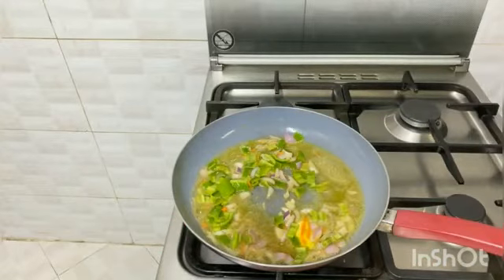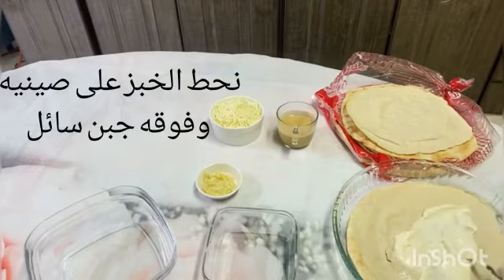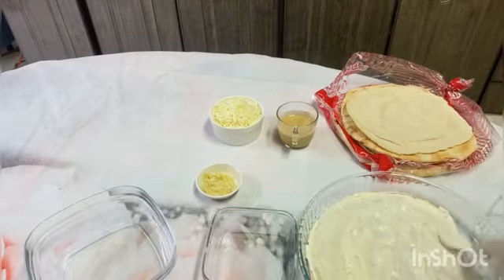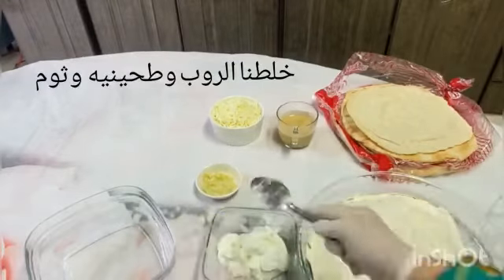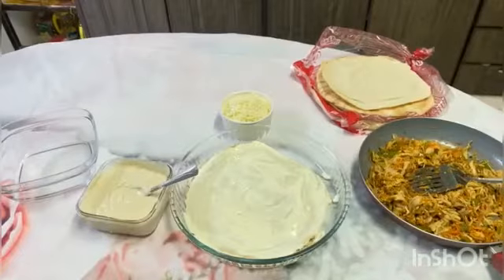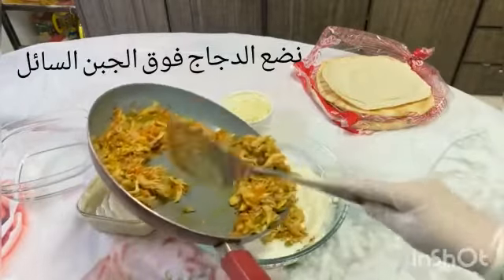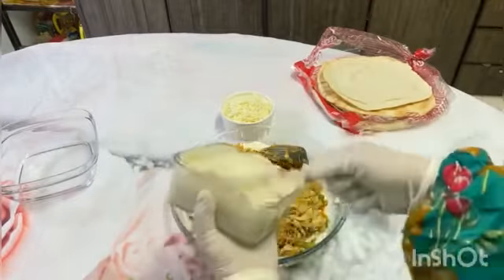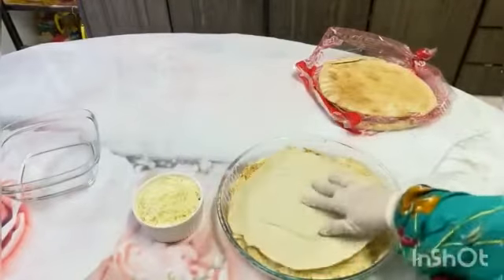صينية شوارما الدجاج ( بأسهل طريقة )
المقادير :-
دجاج مفروم ومقطع
خبز عربي او خبز ترتلا حسب الرغبة
جزر مبشور
ثوم مفروم
زبده ( الكمية تقديرية )
بصل مقطع قطع صغيرة
فلفل بارد مقطع قطع صغيره
جبن سائل
علبتين زبادي
جبن مزريلا
طحينية
ليمونه
فلفل اسود
ملح
ملعقة خل
ملعقة زيت زيتون
طريقة العمل :-
يوظع الزبده على انار ومن ثم يحمس عليها البصل الى ان يتخذ الوان الذهبي ومن ثم يوظع الفلفل  وملعقة ثوم مهروس ومن ثم وظع الدجاج مع البهارات وتترك 3 دقائق حتى تتماسك ومن ثم يوظع على جنب الى ان يتم تحظير باقي المقادير
يوظع الطحينية مع الزبادي مع عصرة ليمون وملعقة زيت زيتون وملح وبهار وملعقة صغيرة  ثوم مهروس وخل ملعقه ويخلط جيدا الى ان يتماسك الخليط ويترك لحين استخدامه  .
ثم يرص الخبز العربي او اترتلا في صينية ومن ثم يدهن الخبز بالجبن ويوظع فوقها حمسة الدجاج التى تم تحظيره من قبل وفوقها طبقة الطحينية التي تم تحظيرها من قبل ومن ثم يوظع مرة اخر طبقة الخبز العربي وفوقها الجبن السائل وفوقها جبن مزريلا وتوظع في الفرن الى ان ياخذ الون الذهبي من فوق وتذوب الجبنه ويطفى عليه
وبهناء والشفاء
لاتنسو الايك الله يسعدكم حيباني 👍🏻❤️